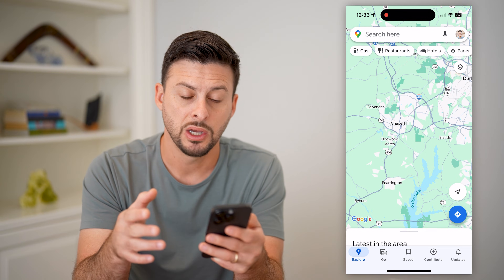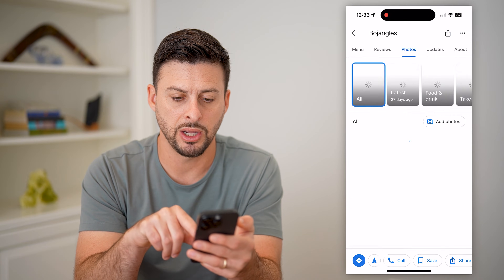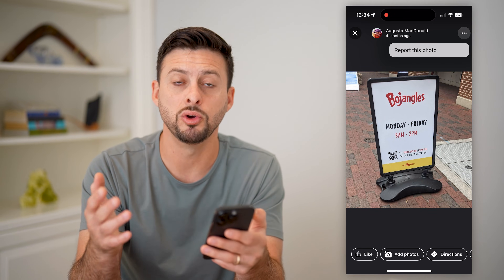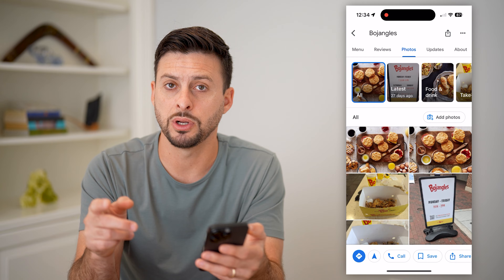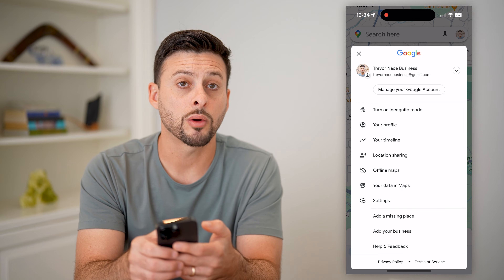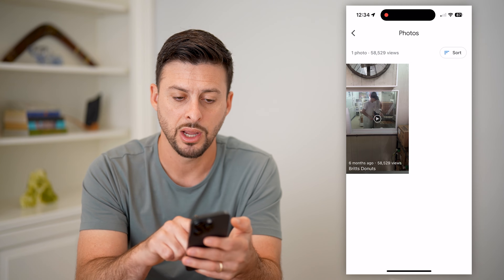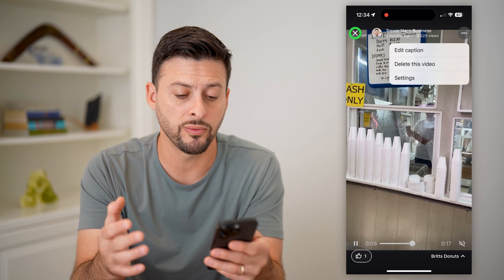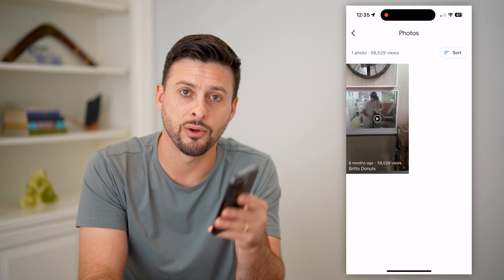How To Remove Photos From Google Maps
Here's how you can remove photos from your Google Maps reviews or your business if you don't want the photo or video up there anymore.